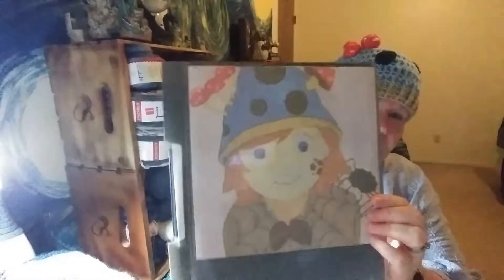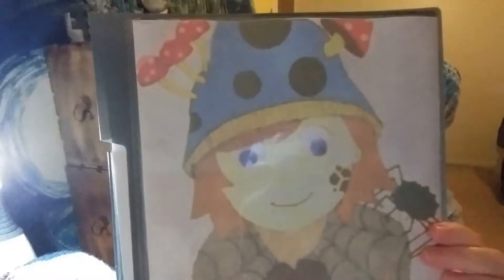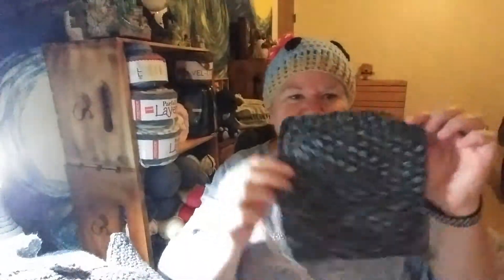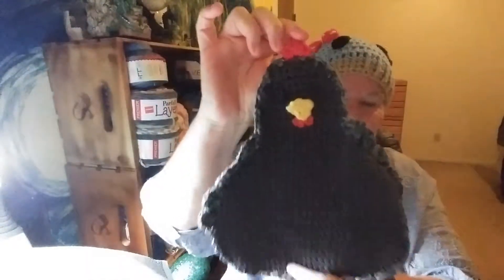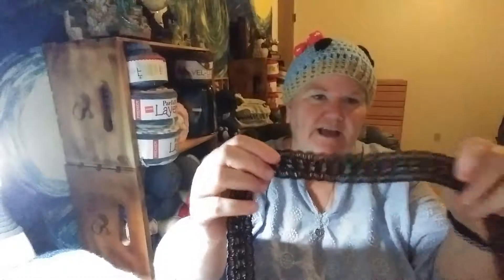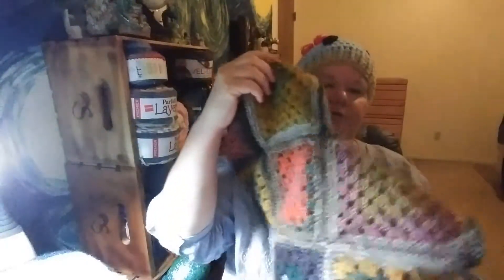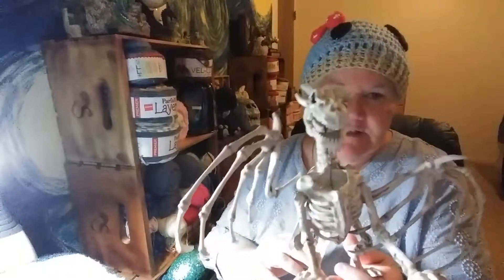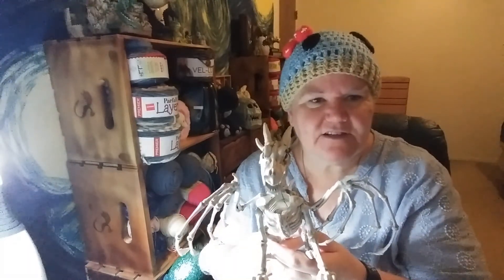Magic Circles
Crochet creations for friends and D&D campaign